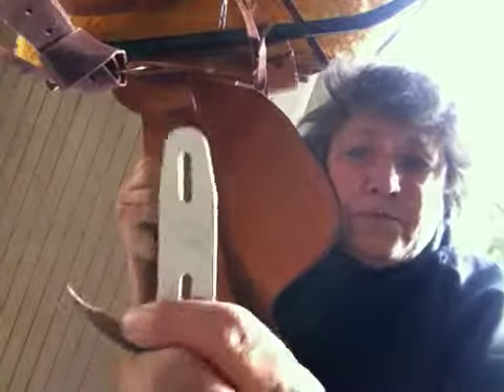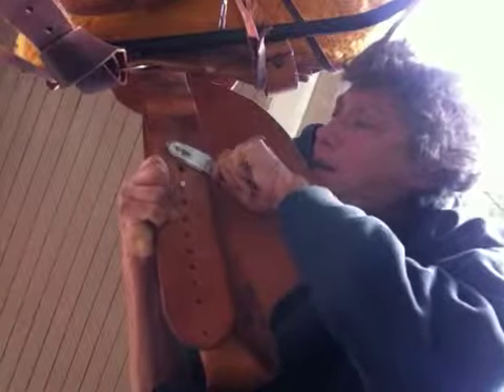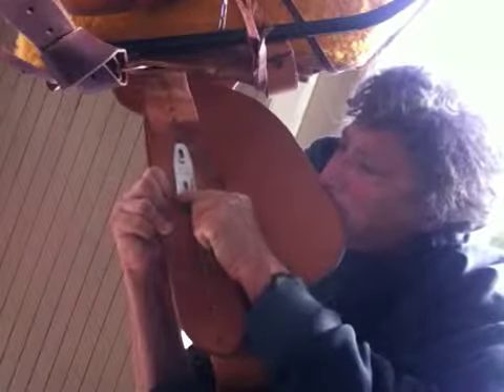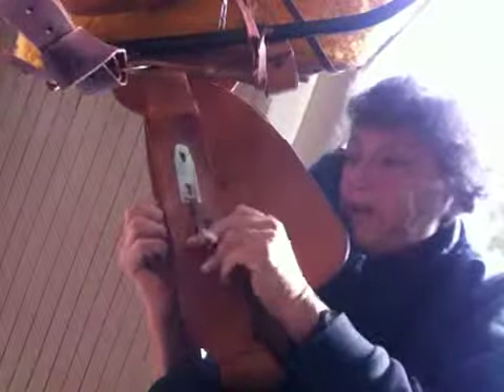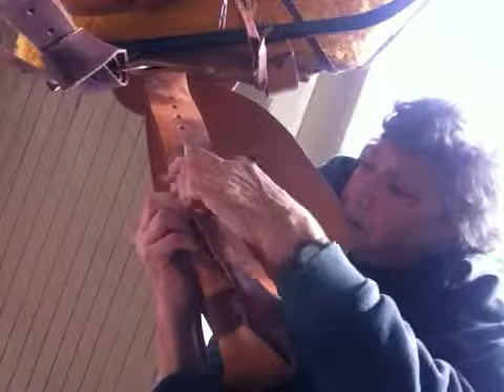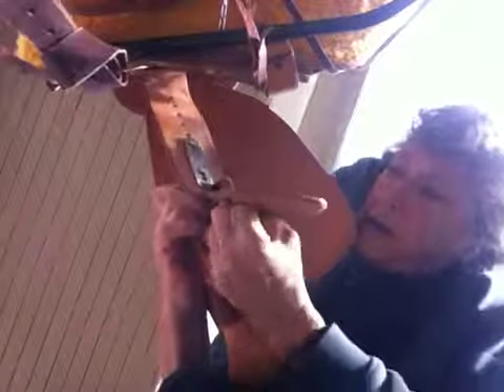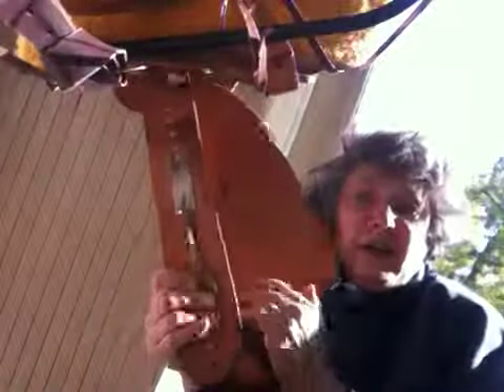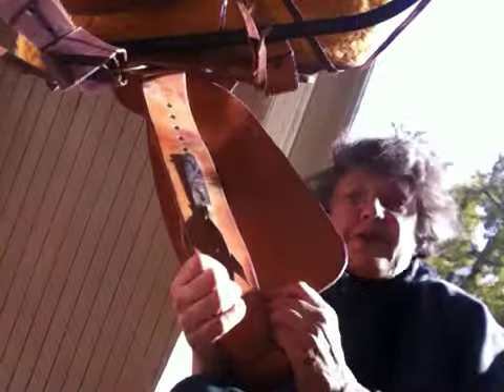Adjusting stirrups on McKay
How to work metal clips to secure stirrups